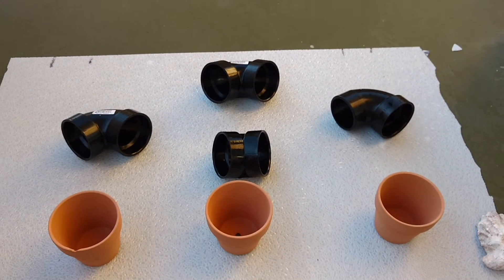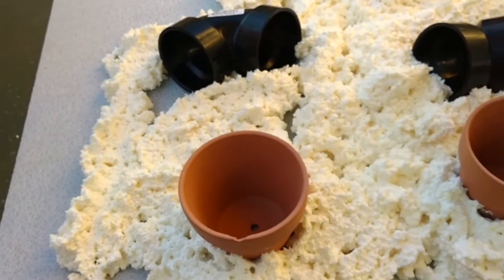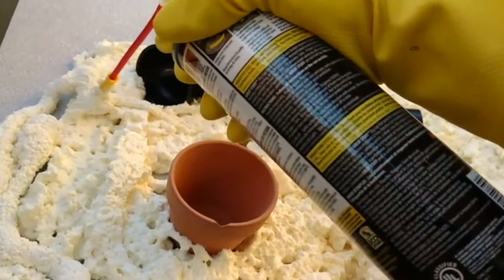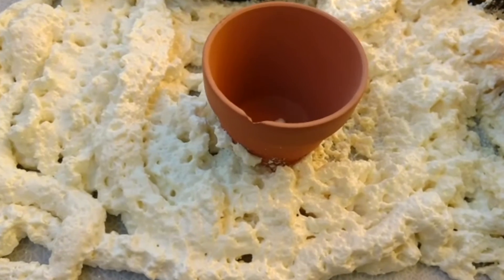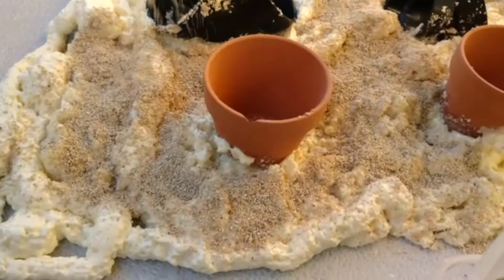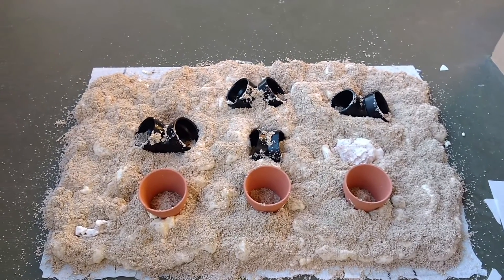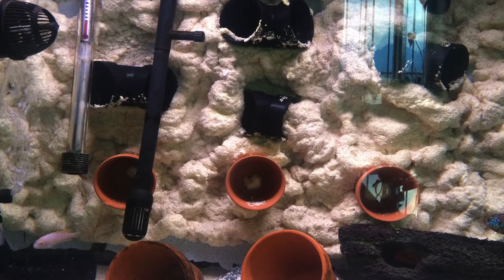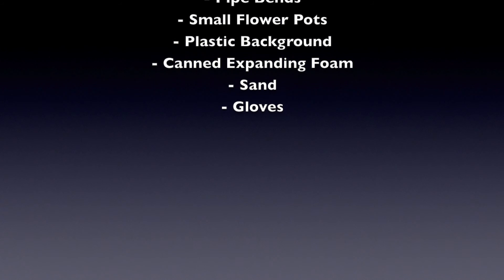Easy DIY Aquarium Background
Create your own textured aquarium background in a cost effective and quick manner.